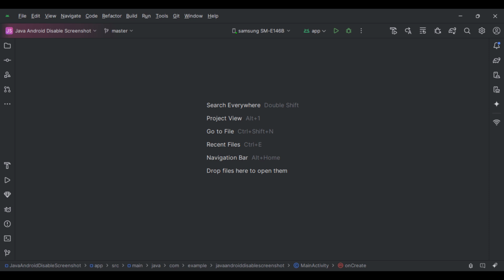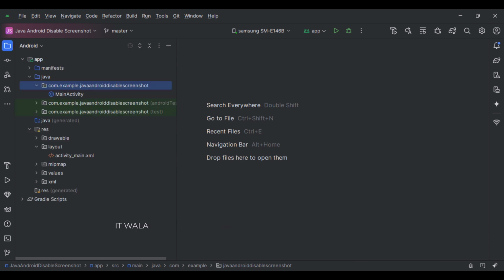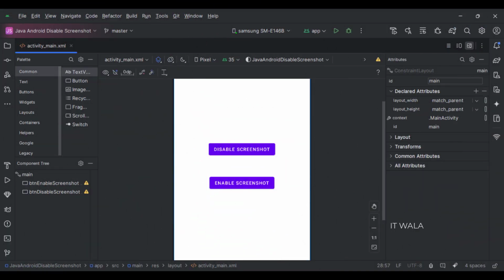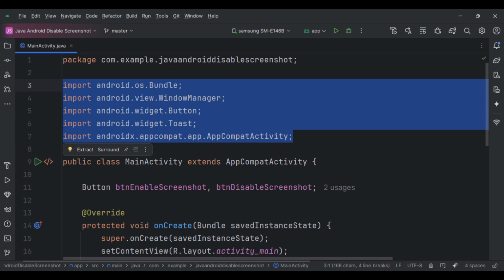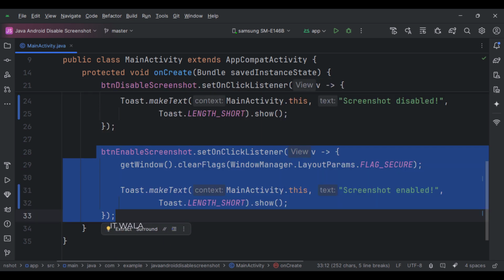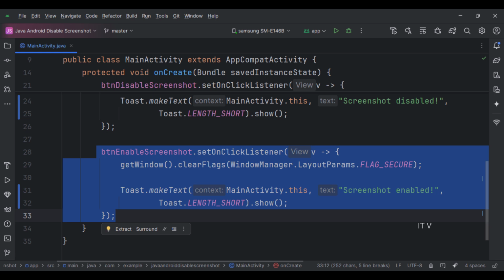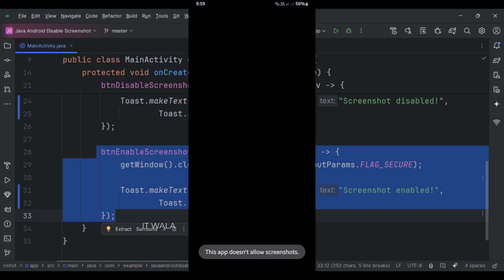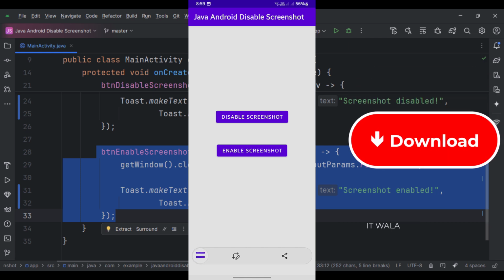Enable/Disable Screenshots in Java Android App | Complete Tutorial | IT WALA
In this video, learn how to programmatically enable or disable screenshots in your Java Android app using secure window flags. Perfect for securing sensitive screens like login, payment, or confidential data views.

Follow along with clear code walkthrough and implementation tips.
Ideal for beginners and intermediate Android developers.

The Android Framework in Java provides developers with a powerful set of APIs and tools to create feature-rich mobile applications. Built on top of the Java programming language, the framework offers seamless integration with the Android operating system, enabling developers to design responsive user interfaces, manage application lifecycles, and interact with hardware and software components.

Background Processing: Java developers can use Services, AsyncTasks, WorkManager, and other APIs to handle background tasks and maintain smooth user experiences.

Extensibility with Libraries: Developers can enhance their apps using external Java libraries, along with built-in Android support libraries.

As a robust platform, the Android Framework in Java continues to evolve, incorporating new features that align with modern app development practices. Whether building a simple app or a complex system, this framework provides the tools necessary to bring ideas to life.

Java is a versatile, object-oriented programming language that has been a cornerstone of software development since its creation by Sun Microsystems (now owned by Oracle Corporation) in 1995. Designed with the principle of "Write Once, Run Anywhere" (WORA), Java allows developers to create platform-independent applications that can run on any device equipped with a Java Virtual Machine (JVM).

Key Features of Java:
Object-Oriented: Java follows object-oriented principles such as inheritance, encapsulation, and polymorphism, promoting modular, reusable, and maintainable code.

Platform Independence: Java code is compiled into bytecode, which runs on the JVM. This ensures that Java applications can run seamlessly on any platform supporting the JVM, such as Windows, macOS, Linux, or Android.

Robust and Secure: Java provides strong memory management, exception handling, and security features like a built-in sandbox, which makes it suitable for developing secure and reliable applications.

Multithreading: Java supports multithreading, enabling the development of high-performance applications capable of performing multiple tasks simultaneously.